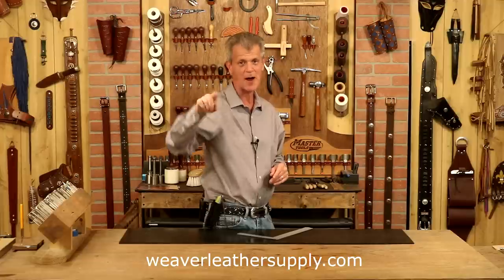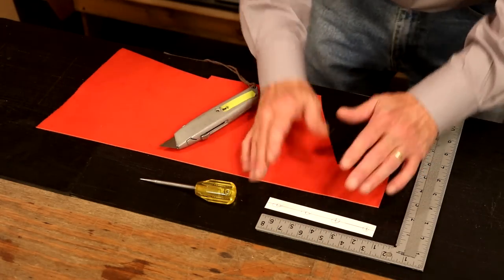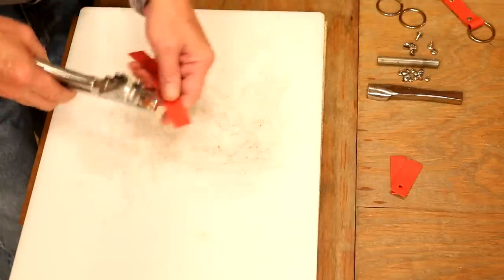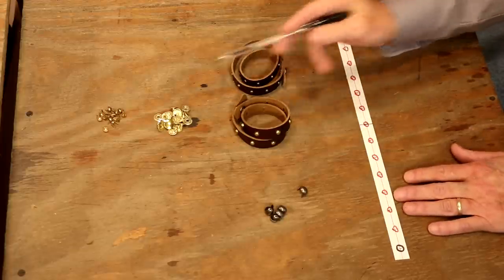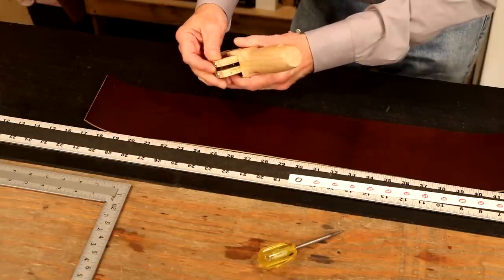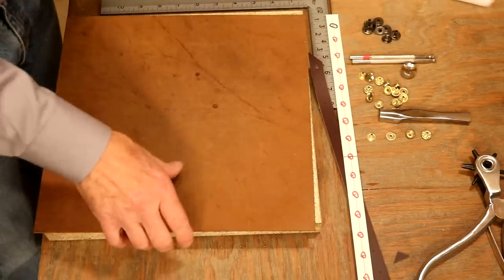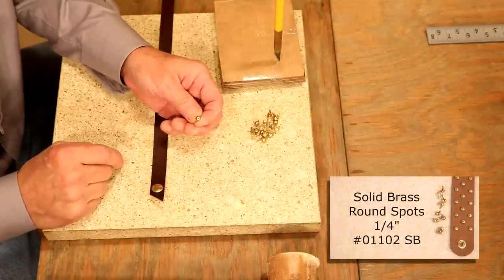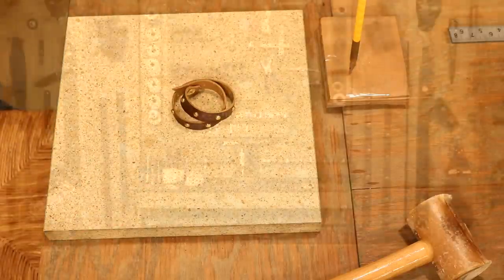Two Simple Leathercraft Projects for Beginners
If you're new to leathercrafting, here are two simple leathercraft projects that are great for beginners! In this video, Chuck goes over how to make a simple keychain and a stylish double wrap cuff. These are quick and easy projects that don't require a lot of different tools, and you can customize them with your choice of leather, hardware and more.

For a full list of supplies used in this video,

0:47 One of the best things about leathercraft, in my opinion, whether we're working on a simple keychain or a briefcase, let's make it our own. Let's go with the hardware color we want, let's go with the shape, width, length, leather, so many possibilities. But let's go with just a simple keychain get a start. We're going to learn a couple of things on this. So on our pattern, I want to make a pattern for every project for two reasons. Well first off, let's make more of these and I hope we will, but secondly, if something on my project isn't just right, I know exactly what I did. I can come back to my pattern and correct that.

1:20 Now this is just simple poster board, makes a great pattern material. We'll talk about that in just a second, but let's start right here. So width wise, go any width you want. We're going to go with a three-quarter inch or about 1.9 centimeters lengthwise, and this will make sense, we're going five and a half inches or about 14 centimeters. Okay, on this end we're going to come in one half of an inch. Therefore my rivet isn't too close to the end, is going to be a good secure closure. Okay, so let's come in one half of an inch, about 1.27 centimeters. Right here we're going to have to loop around a split ring, so let's give that one and a half inches or about 3.8 centimeters. Well we've got that measurement, let's do the same thing again. One and a half down on this end, exactly the same thing as the other. Let's come in half of an inch and then one and a half inches. So all told, super easy pattern. Well hardware wise, so many options. What leather do we have in our shop and what would work best on that? Right there, the antique copper, that'd be gorgeous on say something along a burgundy or brown. We've got all kinds of gorgeous suedes that would be a beautiful combination. My favorite, antique nickel, but notice too we've got the matching rivets so we can tie this whole thing together. Or how about a clip? Let's do a split ring on one end and a clip on the other. Again, there's so many possibilities in leatherwork but let's keep it where it is.

2:50 Let's take our pattern, jump over to our main table, cut some leather. There are all kinds of ways we can cut and mark our leather. I'm going to go with a simple box knife. Blades are cheap, easy to replace and very sharp. I would say let's go with the new blade on every project. To mark we could use a pen, absolutely, or a pencil but a pen is going to be a mess. Let's go with simple, all that's going to mark our edges and our rivet holes. So right here, this is our Lexi Top Grain. Great thing about Weaver, we absolutely sell full sides and hides, but we also sell a number of our leathers in smaller panels. Makes it very affordable for us crafters. So let's start right here, let's make sure we've got a good square edge there, and with my square I'm going to come in three quarters of an inch and I'm just going to make a mark. Easy to see but that's very accurate compared to say, a pen. Okay, down here five and a half inches, let's make a mark and down here again, let's come in three quarters of an inch and make a mark right there. Okay, let's cut here. Notice how easy that leather cuts with new blade. Okay let's come down here and let's just cut right across. Well there we go. That's easy enough. Right, let's take our pattern and let's mark our rivet holes, and we can absolutely see that. Okay, let's jump over to our punch table, knock this together.

4:32 We're gonna go with a double cap rivet. It's the only rivet I use. We've got these in multiple sizes, multiple finishes, basically we've just got a cap and a post. But notice on our post, we've got a cap on the back so even the backside of our project looks very finished. That's what we're looking for. Now, the reason I bring this up now with our revolving punch, we've got one of the best punches in the business. Here's where we're going with this. So I want to use a smaller tube, here's why. So if we go with the largest tube on our revolving, what's going to happen is we've got a lot of play in that rivet. Well that's a pattern problem, things aren't going to line up for us. But the bigger issue, that's just not durable. It's not going to last. So let's go with a much smaller hole on a revolving punch. In fact, I'd like to go with either the smallest or the second smallest. So let's punch our holes. Well that's easy enough.